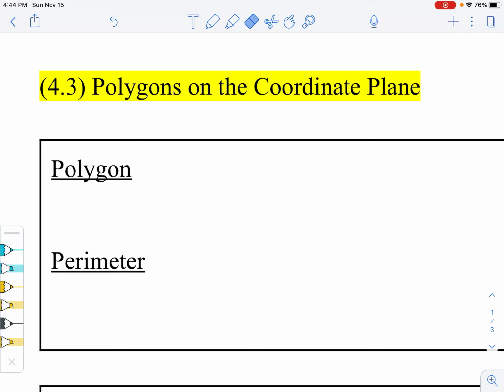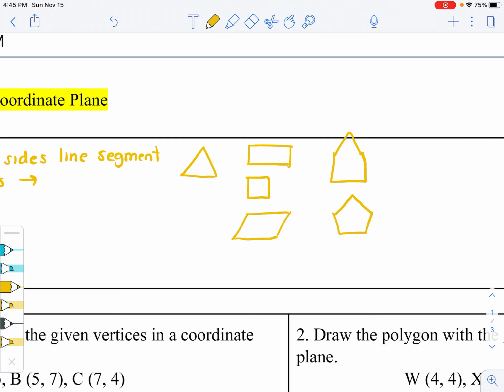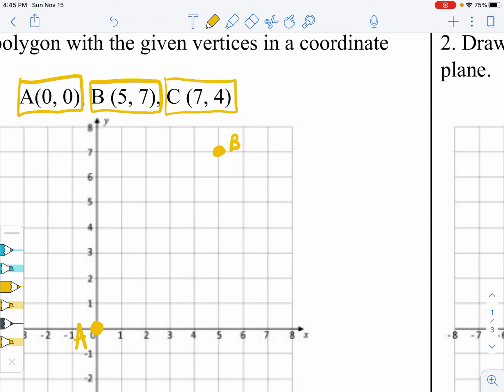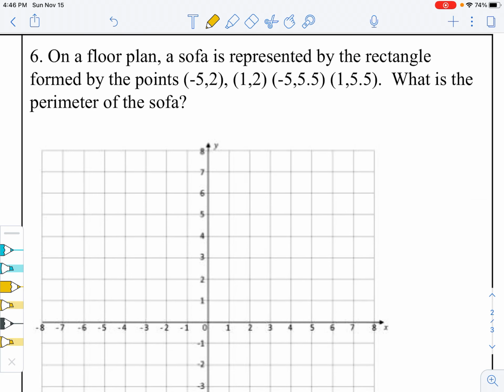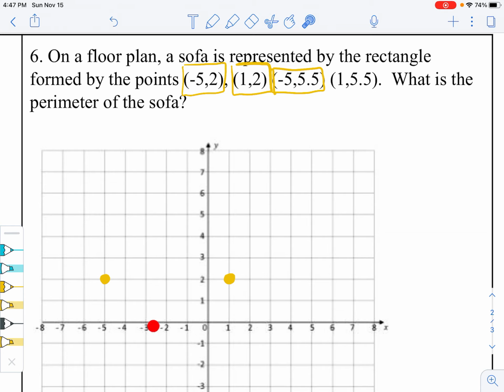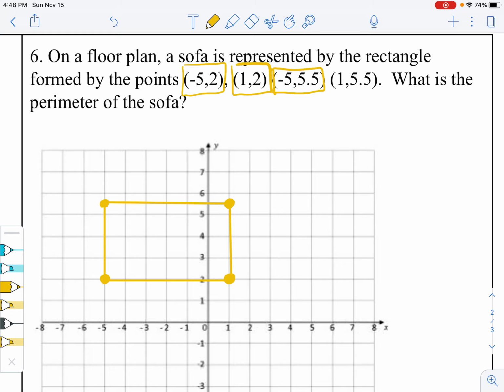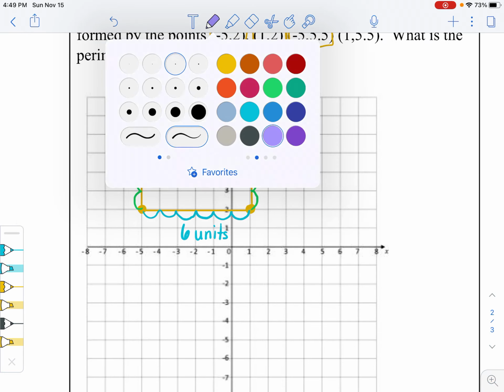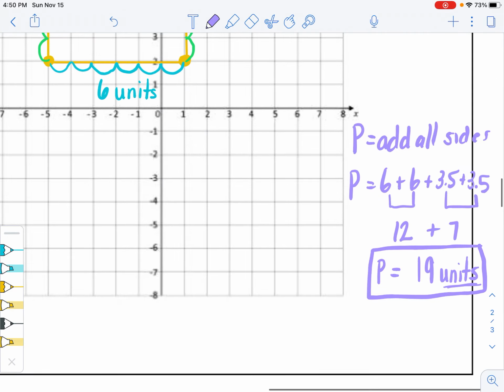(4.3) Polygons on the Coordinate Plane